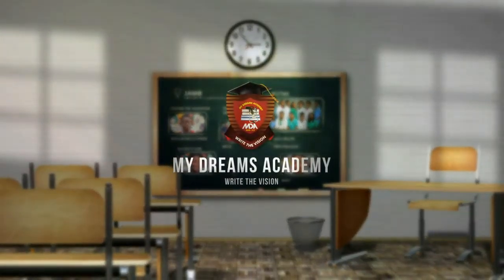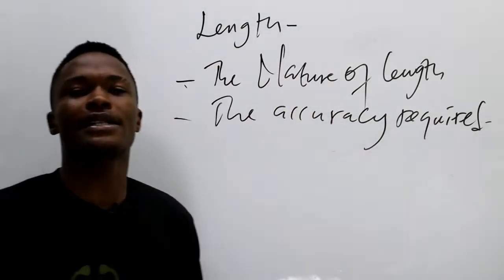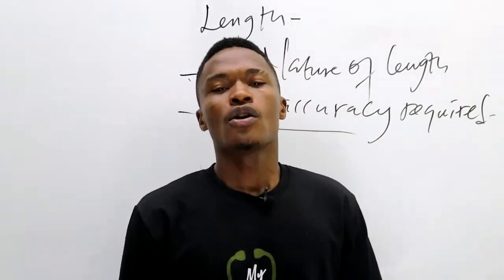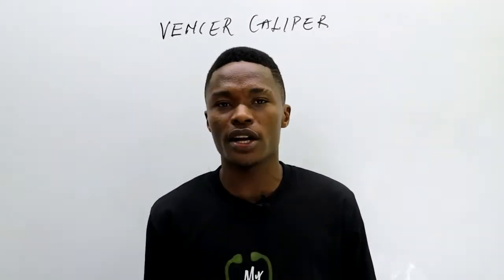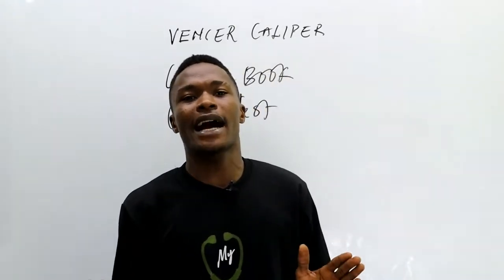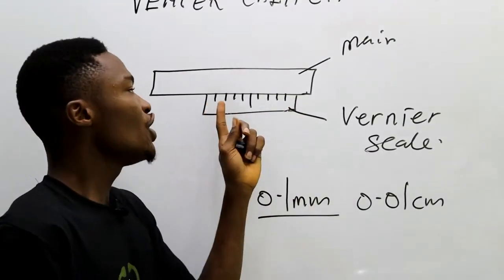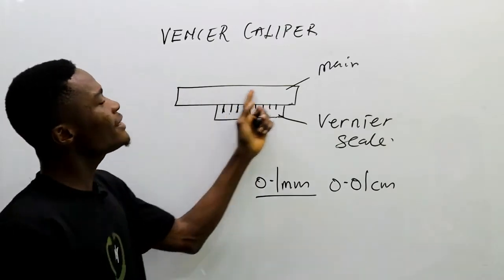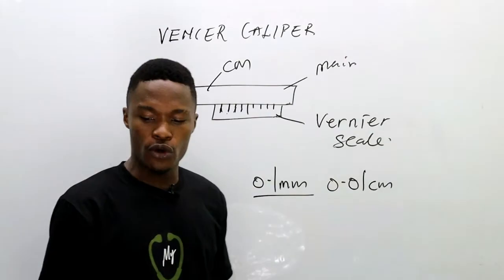#3 VENIER CALIPER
MY DREAMS ACADEMY